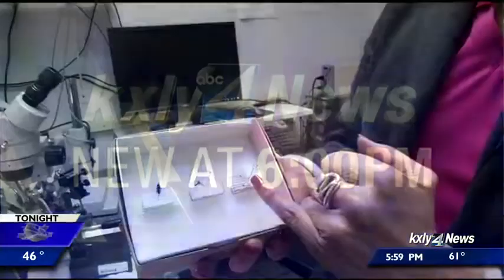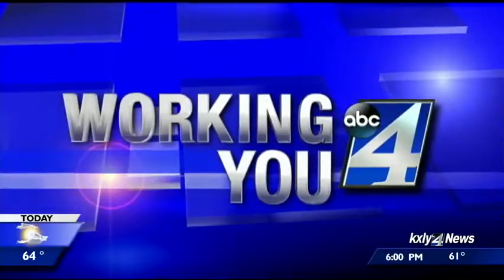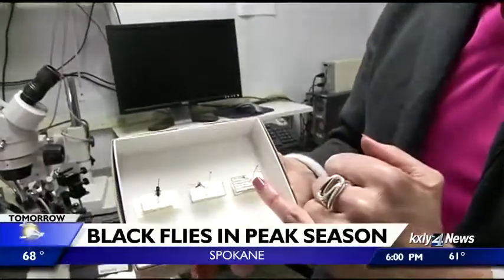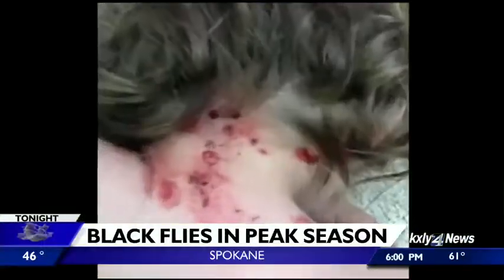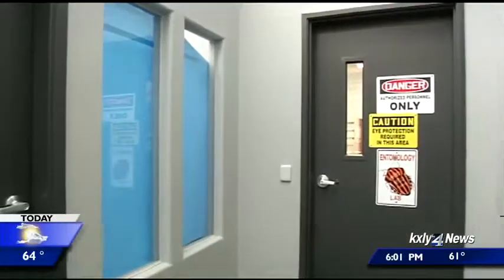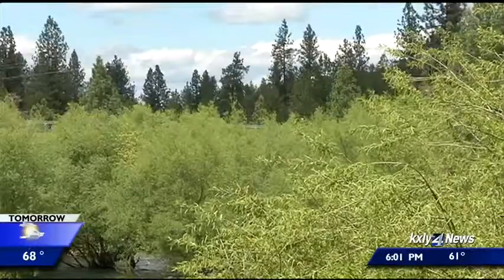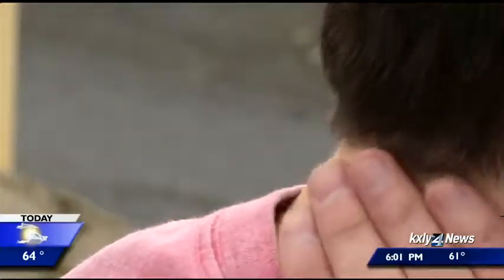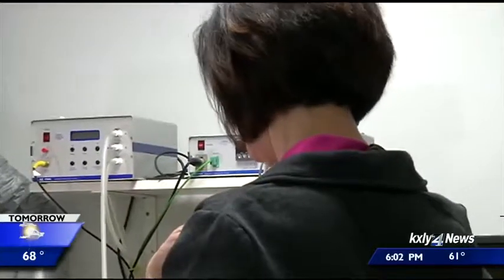How to prevent yourself from becoming a Black fly's next blood meal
They're back - Black flies are once again out and about in the region for mating season.